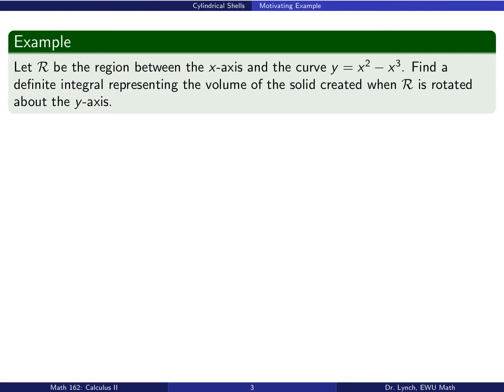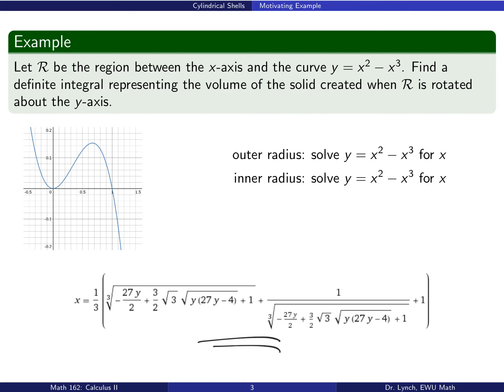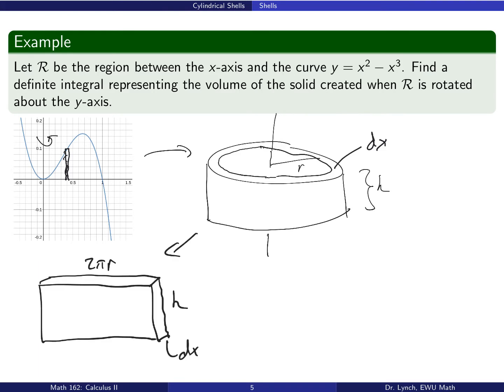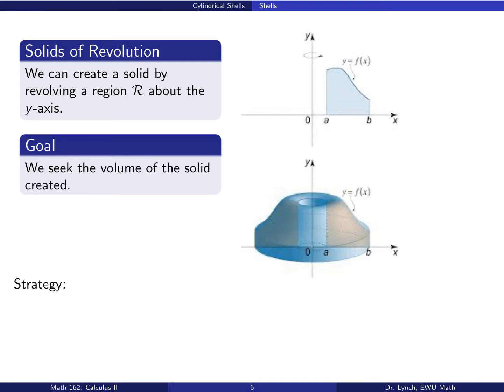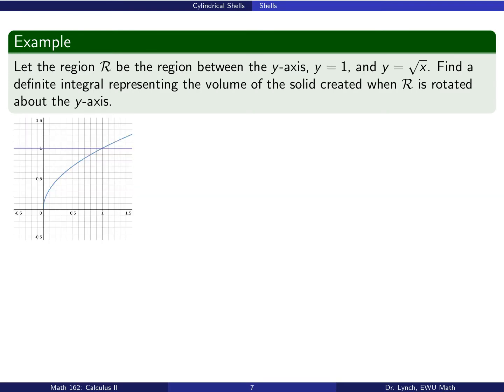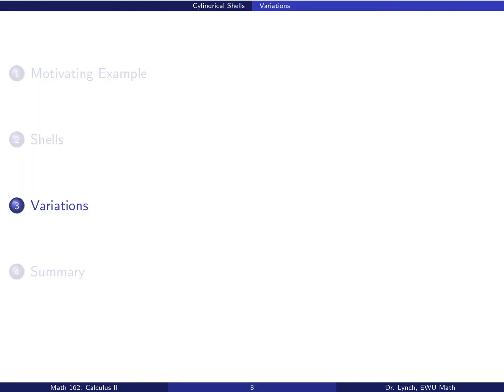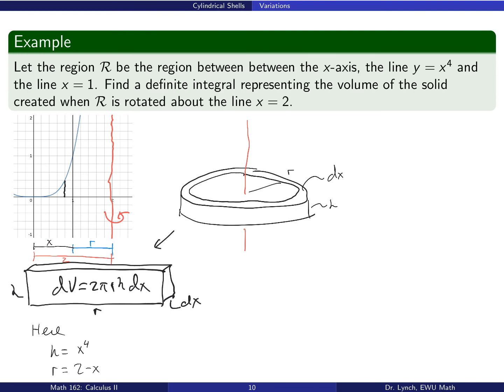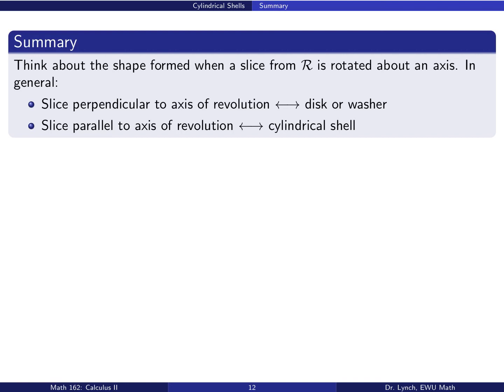EWU Math 162: Applications of Integrals - Volume by Cylindrical Shells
We create a solid by revolving a particular region about an axis.  To determine the volume of the corresponding solid, we identify the solid formed by a small horizontal or vertical slice of the region as a cylindrical shell  We use the definite integral to add up the corresponding bits of volume.